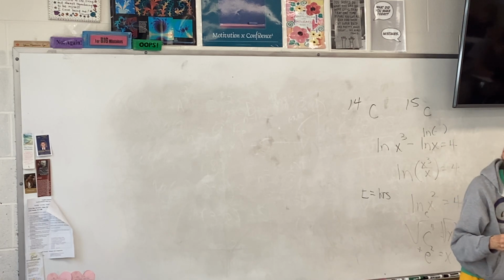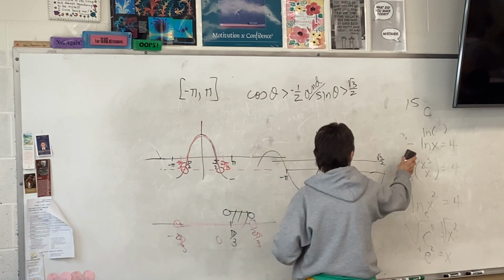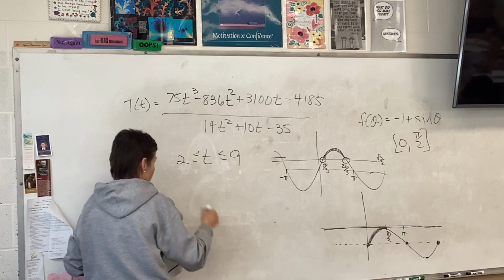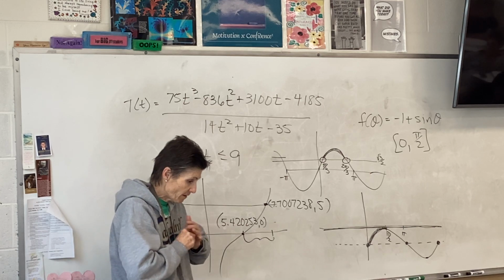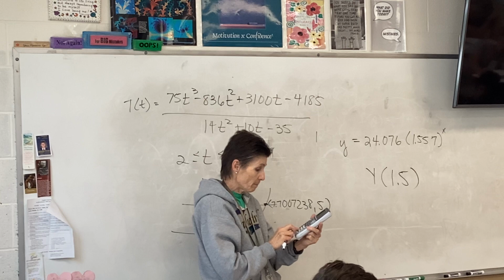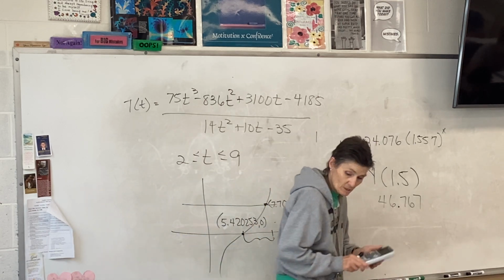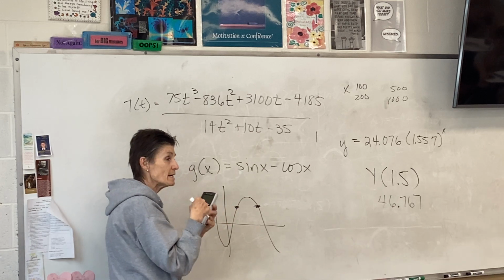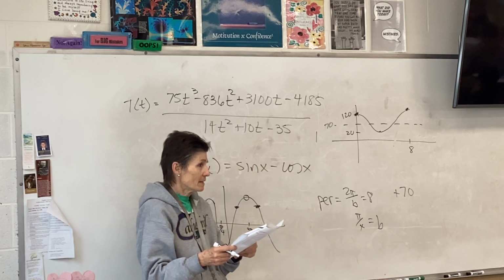Precal X Sample AP Questions 16-24